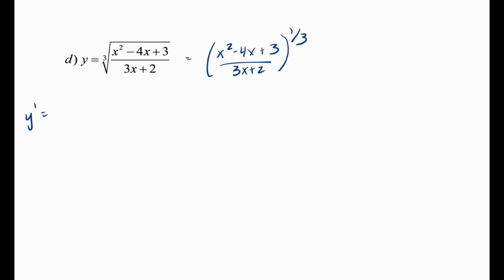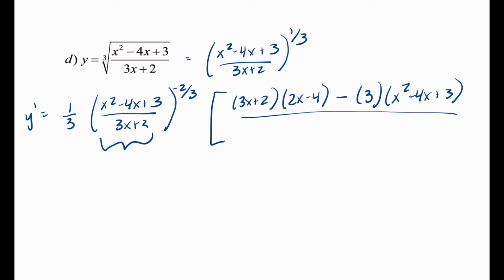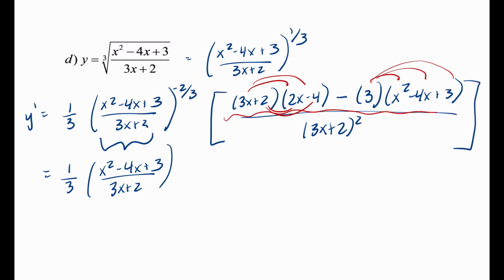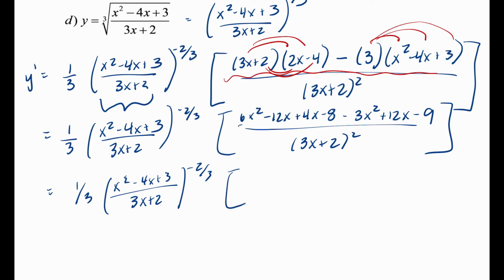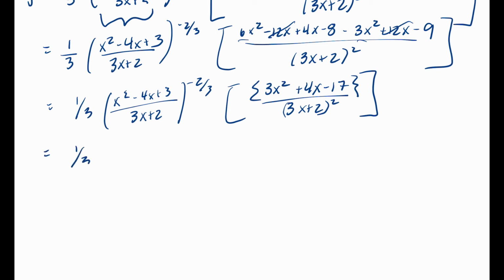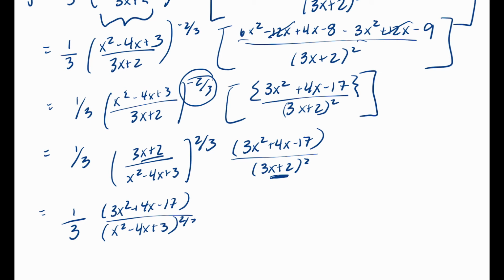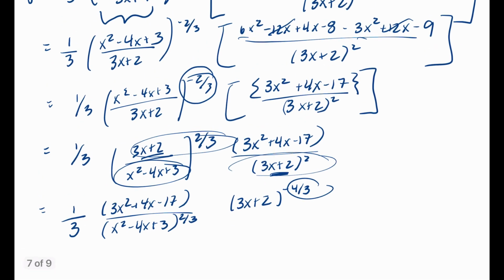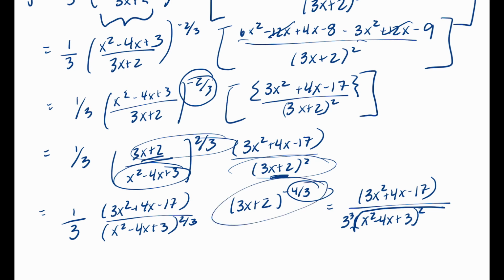Math 3208. Section 4.7. Example 4d